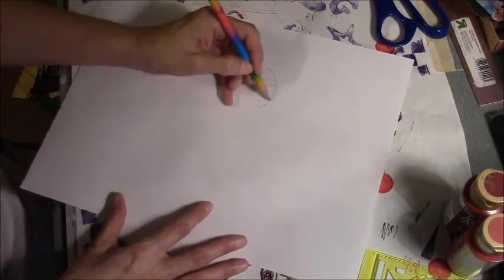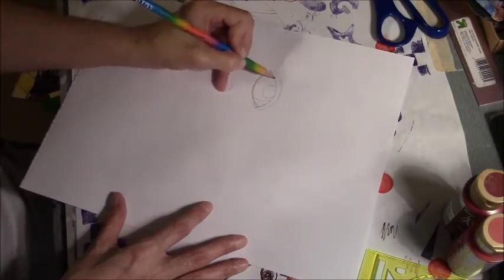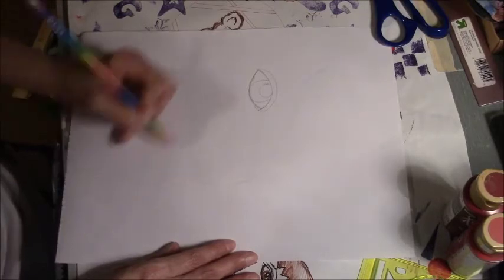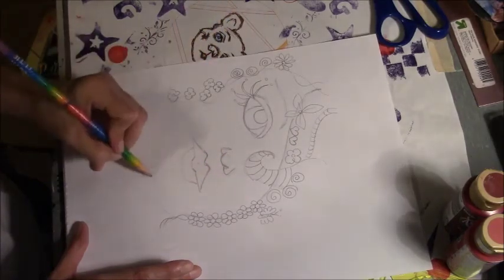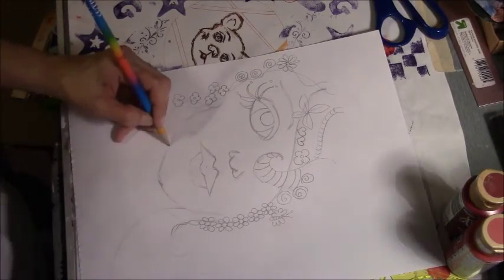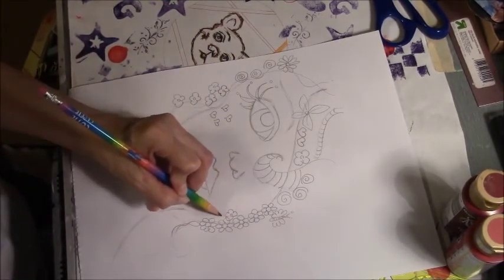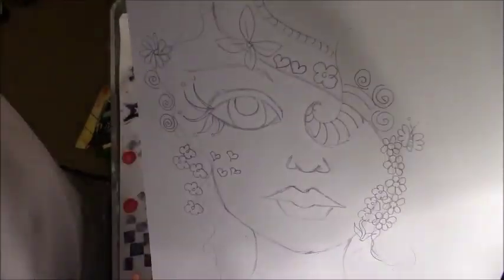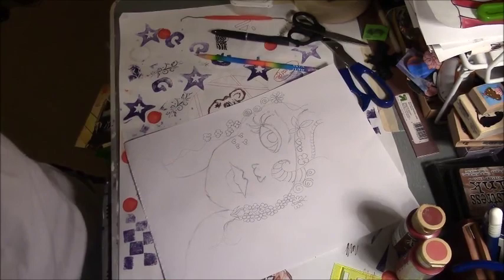SHOWING HOW I DO MY DOODLE GIRLS